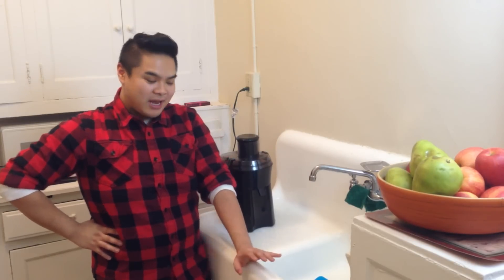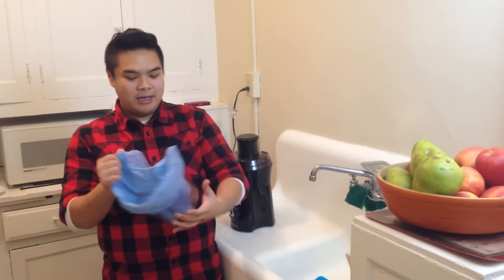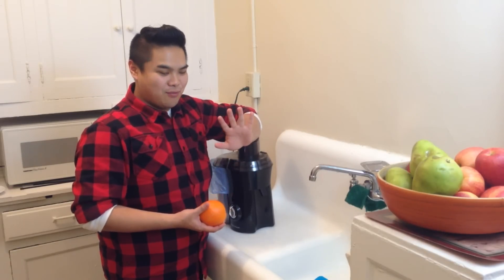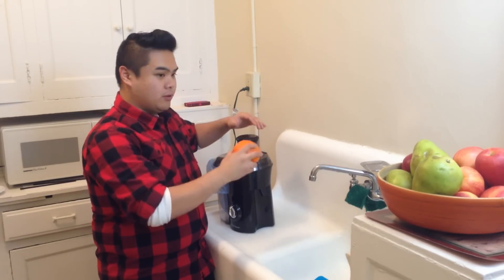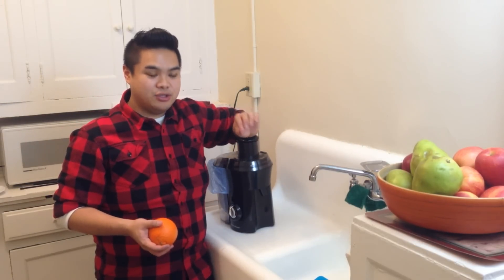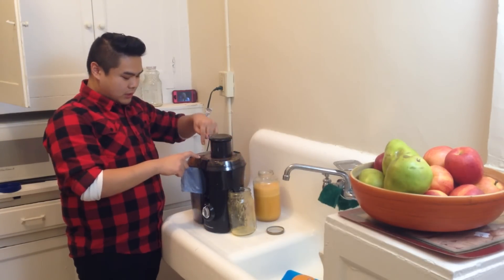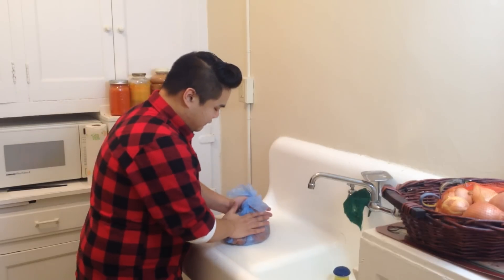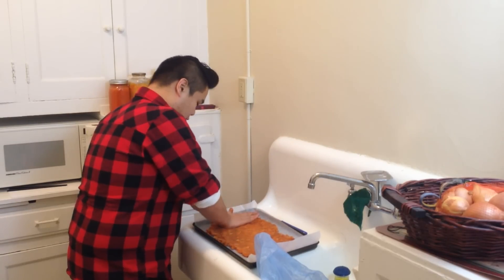Vegan In Detroit - Juicing + Juice Pulp Chip FAIL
Tips on how to juice and maybe a way to use that left over pulp...MAYBE.
Let's talk on twitter and instagram! @RVxMendoza